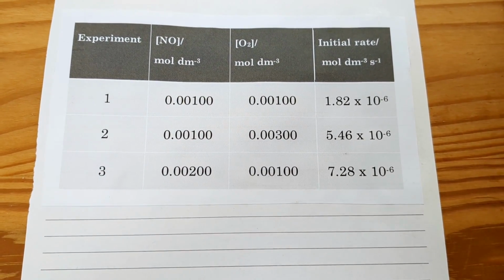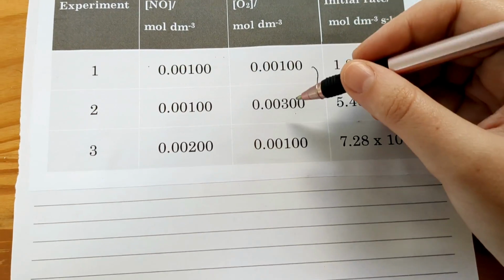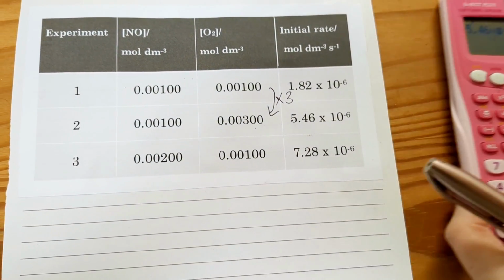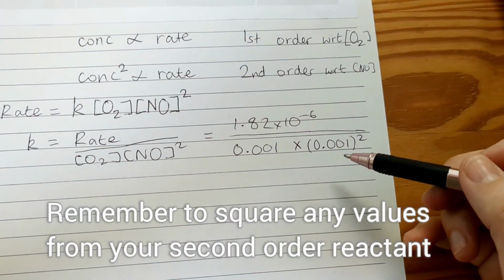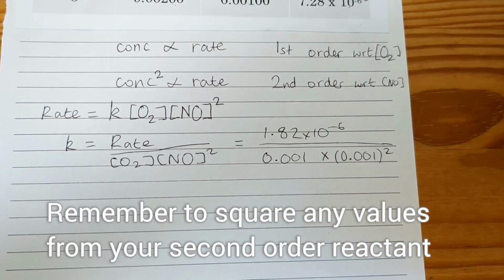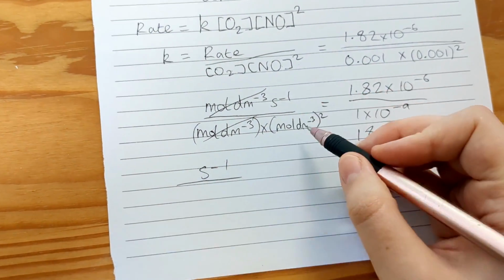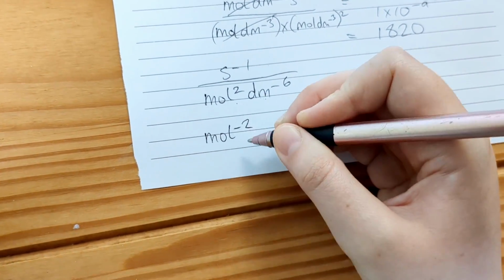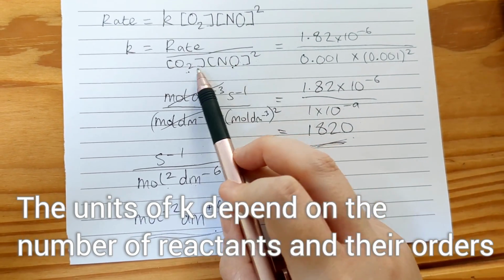Initial rates table question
These are common exam questions!

Watch for a walkthrough of how to use initial rates table data to find orders, the rate equation, k value (and what this means) and units of k.

Remember, orders tell us about how changing the concentration of a particular reactant affects the rate.